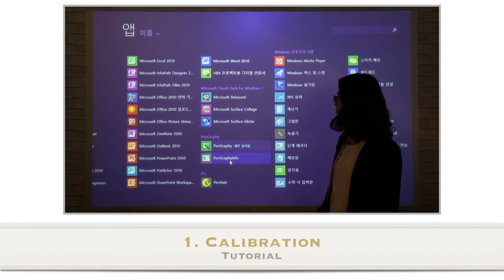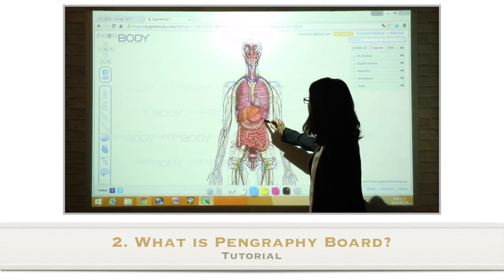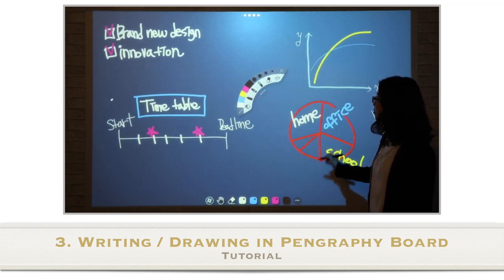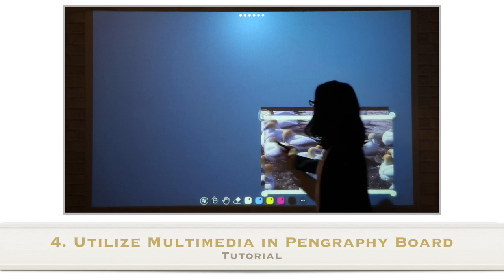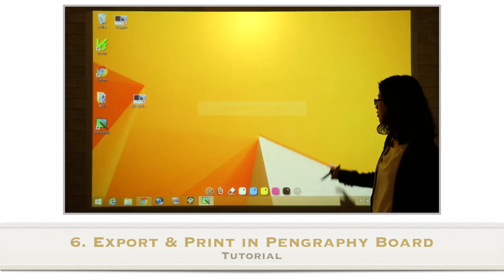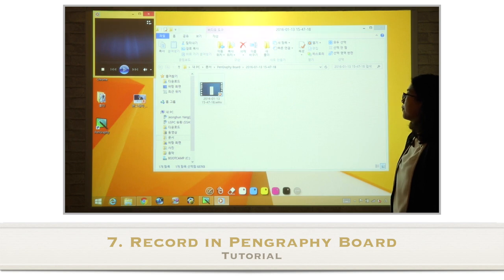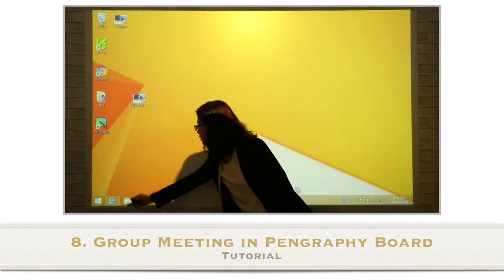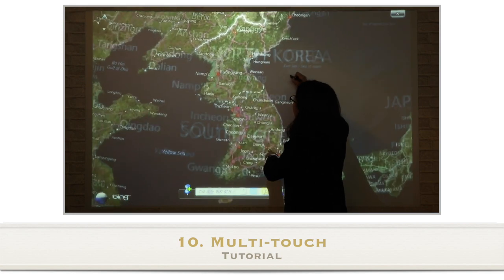Pengraphy Board 0 : Full Ver introduction to PenGrapy Board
Introduction to SOLiDEdu's new IWB platform, PenGraphy(R) Board